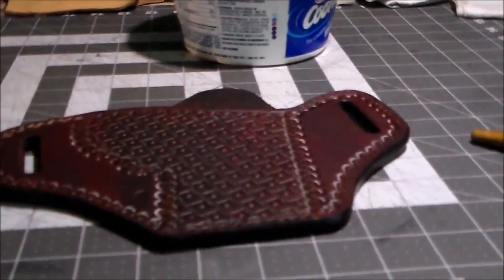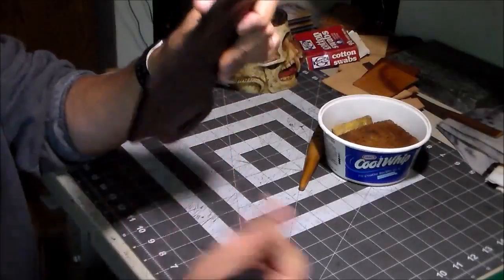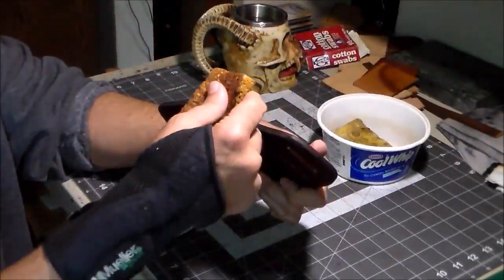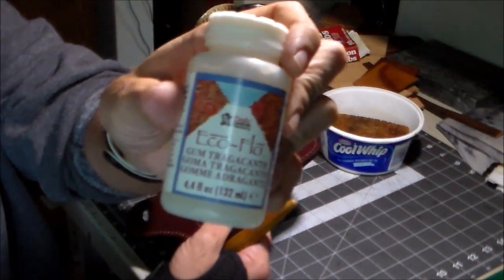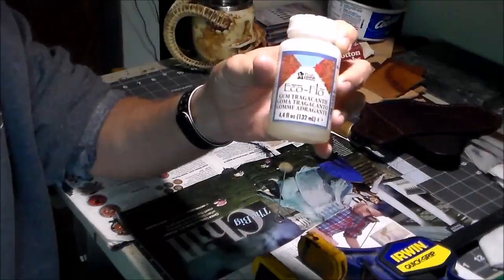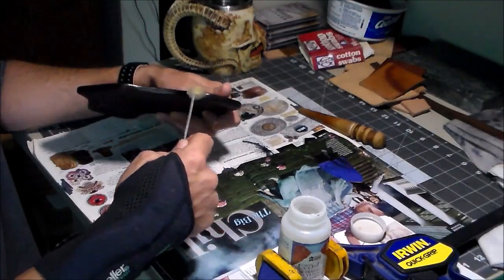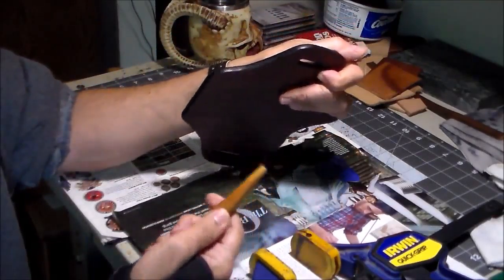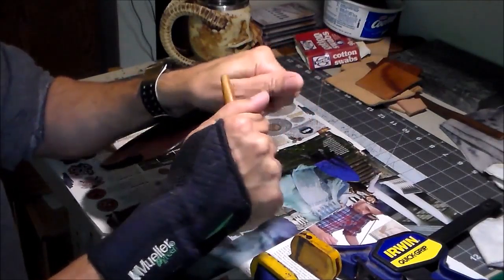Part 3-5: Leather Edge Burnishing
Using Gum Tragacanth to burnish the edges on a leather holster.